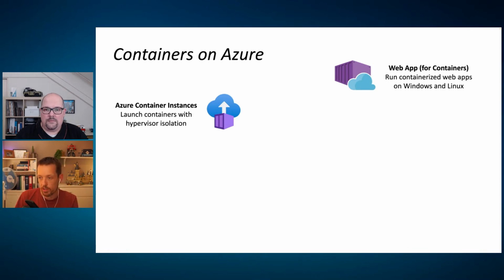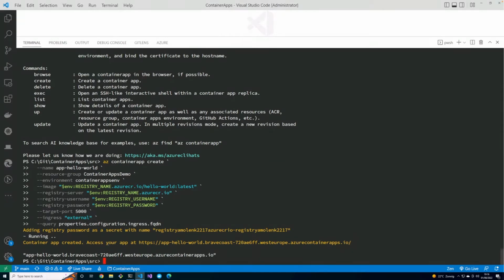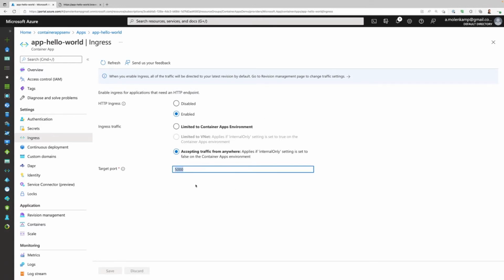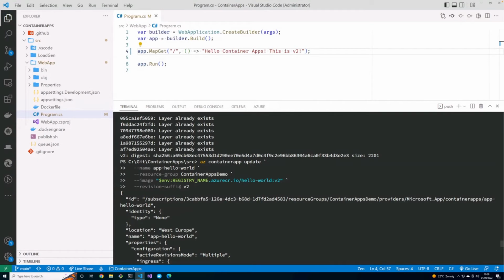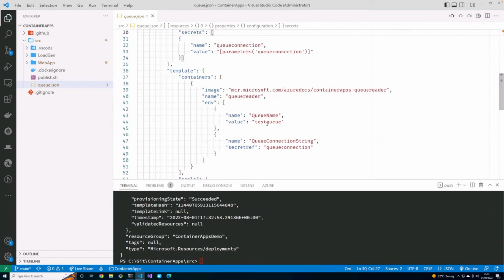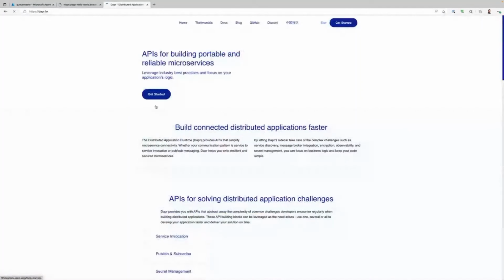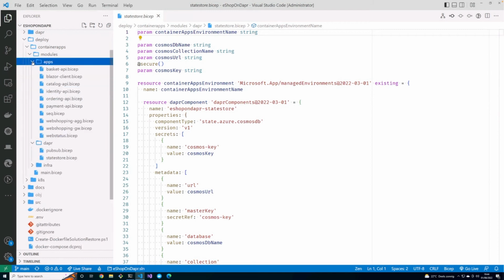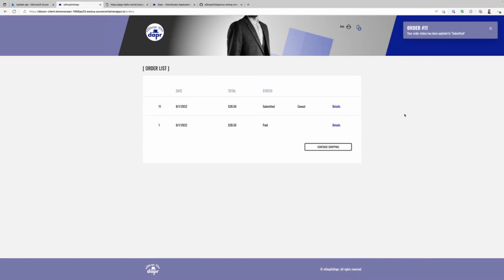How to use Azure Container Apps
In this episode, Sander Molenkamp will introduce Azure Container Apps. This is a new Azure service that let's you run containerized apps on a serverless platform. It uses Kubernetes under the hood but you do not interact with K8s directly. Instead it provides an abstraction layer that lets you deploy containers in a very simple way but still provides advanced features like autoscaling, HTTPS ingress, and traffic routing.

00:00:10 - Introduction of Azure Container Apps
00:04:20 - Hello Container Apps - Deploying your first app
00:08:15 - Authentication
00:11:29 - Ingress
00:12:54 - Logging
00:13:34 - Revisions & Traffic splitting
00:21:02 - Autoscaling
00:29:05 - Microservices and Dapr
00:41:09 - Wrap-up